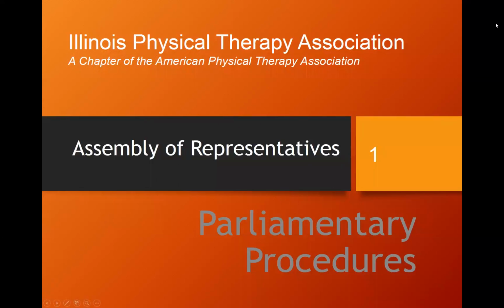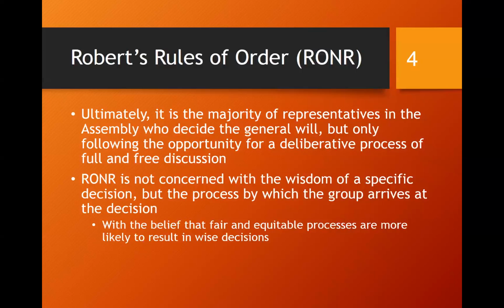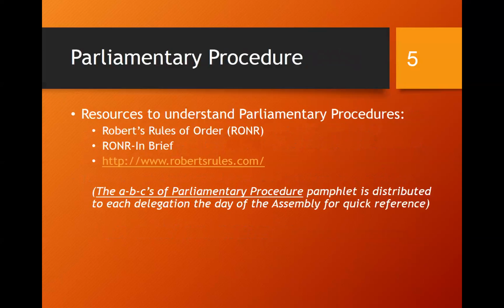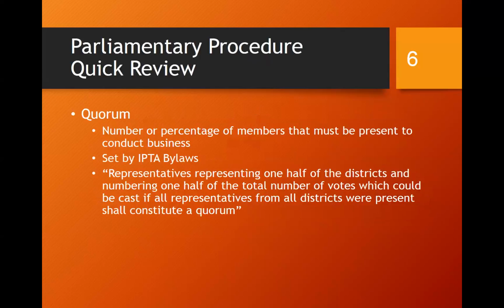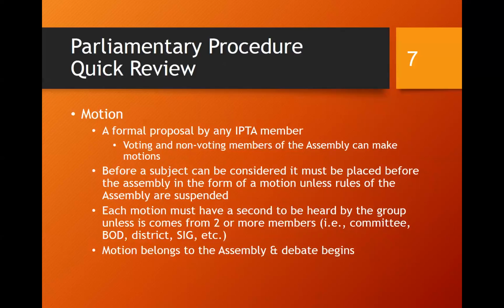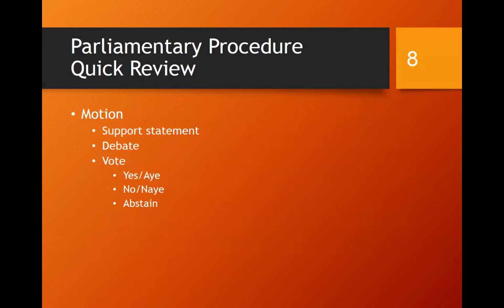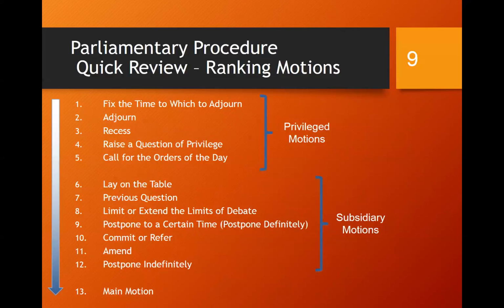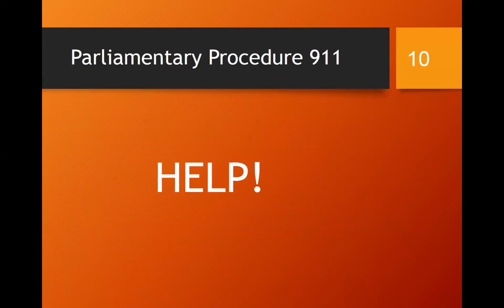IPTA Assembly of Representatives Education Module: Parliamentary Procedures